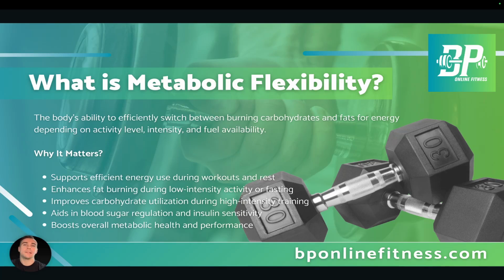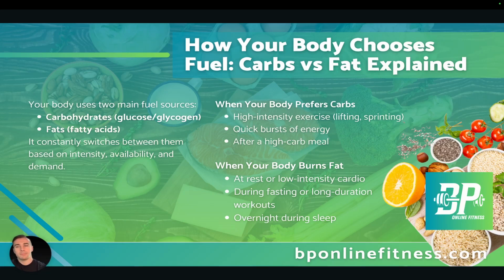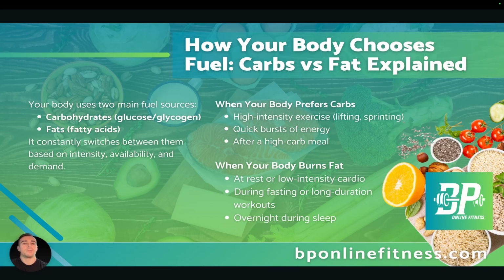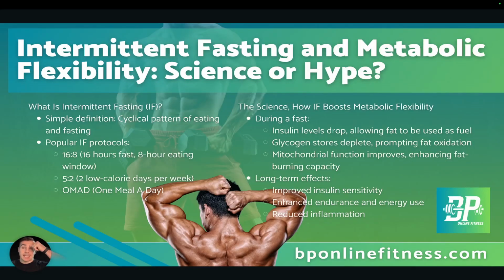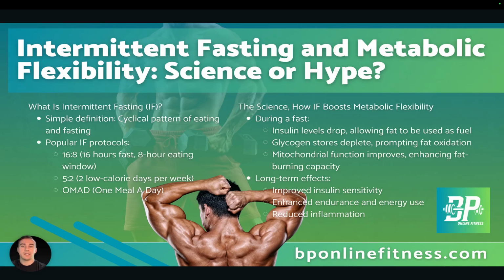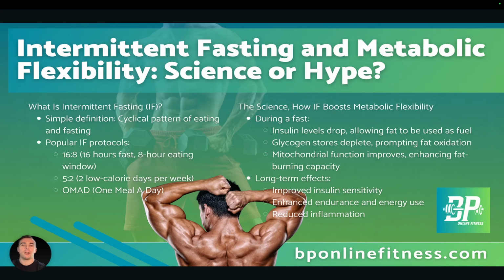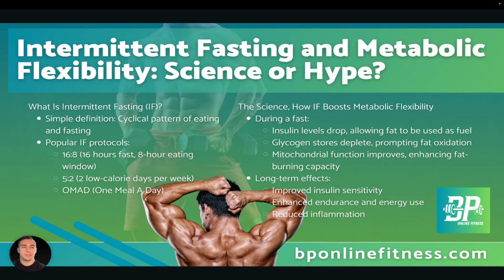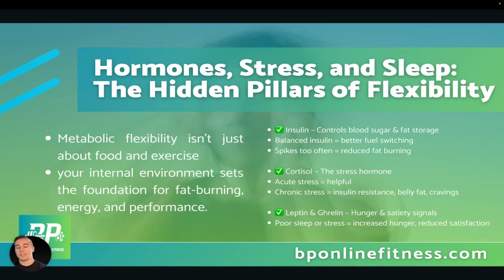Livestream Discussion - Metabolic Flexibility: Boost Fat Loss and Energy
Whether your goal is to boost energy, optimize fat loss, or enhance performance, understanding how to train your metabolism is a game-changer.

🎯 What You’ll Learn:
• What metabolic flexibility really means (and why it matters)
• How to improve your body’s ability to use fat and carbs effectively
• The role of fasted vs. fed cardio
• Nutrition strategies that support a flexible metabolism
• How strength training, cardio, and recovery influence your metabolic engine
• Simple, actionable tips to start training your metabolism today

Check out bponlinefitness.com for more info on 1-on-1 Online Fitness Coaching!